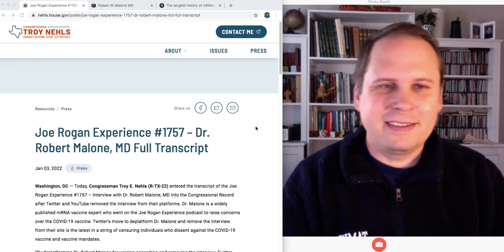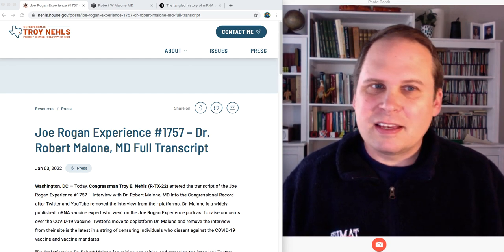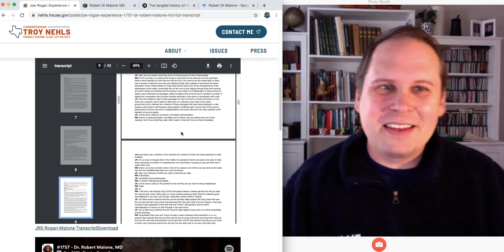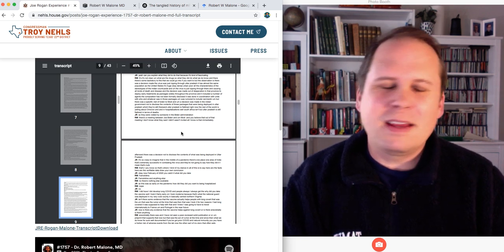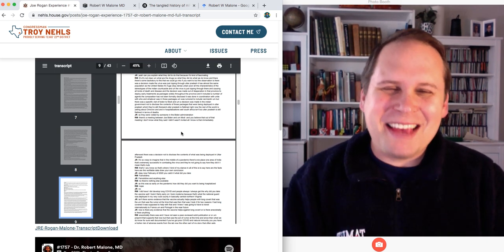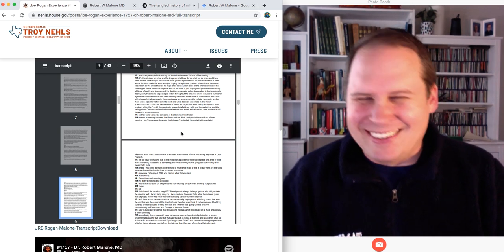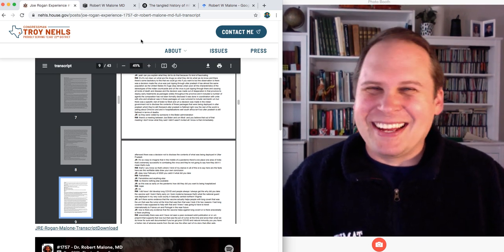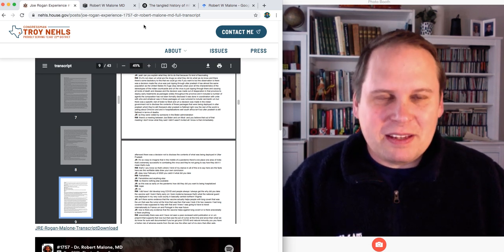Joe Rogan, Robert Malone and coronavirus expertise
Dr Benjamin Neuman is a virologist with 26 years experience in studying coronaviruses.  He was part of the taxonomy study group that named the 2019 novel coronavirus (SARS-CoV-2) that causes COVID-19.  Primarily through a Facebook group, he answers the public's questions on viruses and much more.  He aims to break down complex scientific explanations into easily digestible facts for both children and adults.  Dr Neuman is a highly sought after and respected scientist  and has appeared in countless media broadcasts.